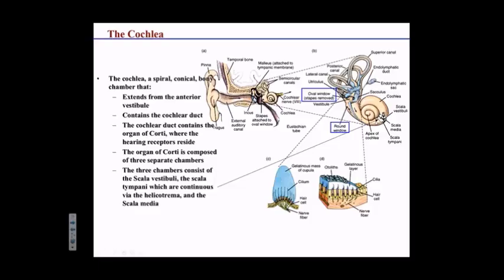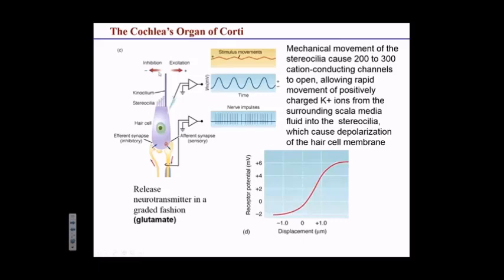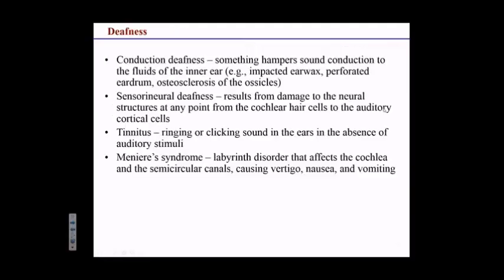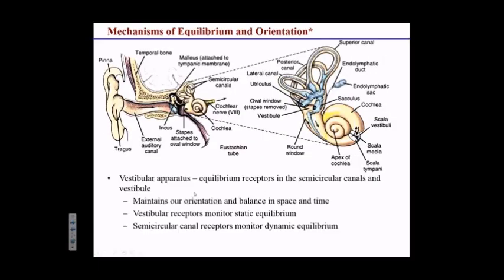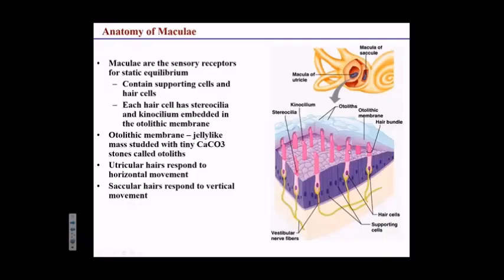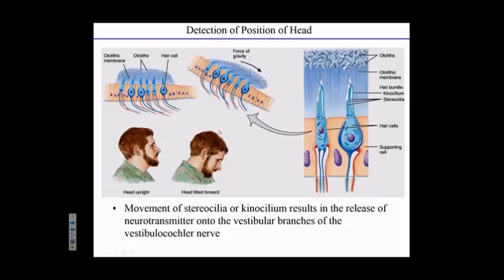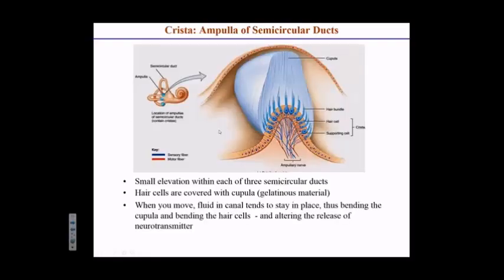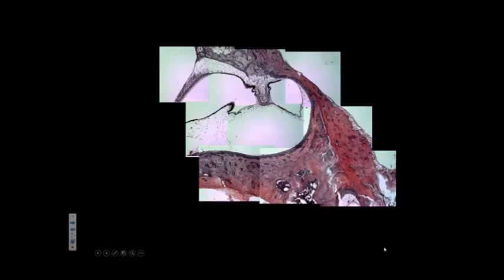Lecture 19 ear histology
Ear Histology and physiology